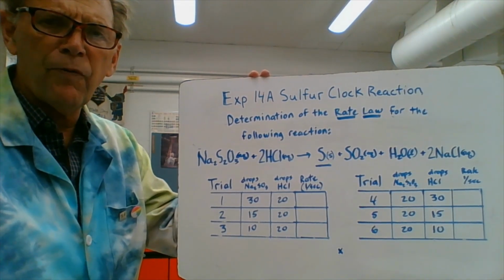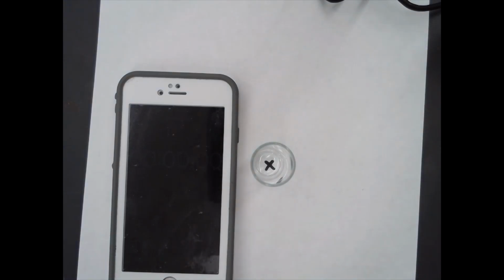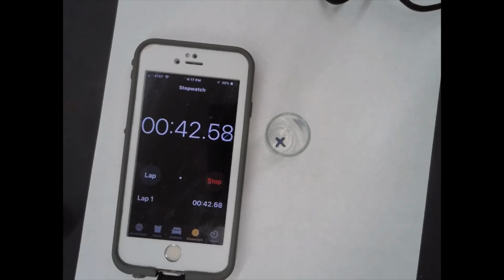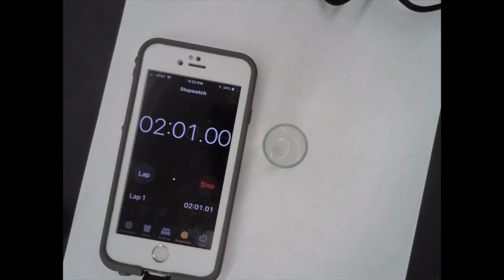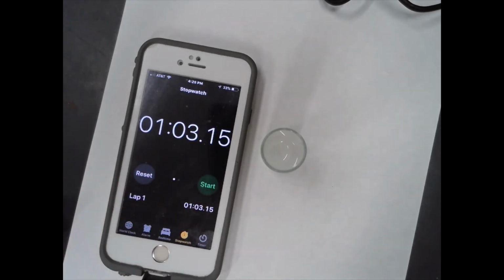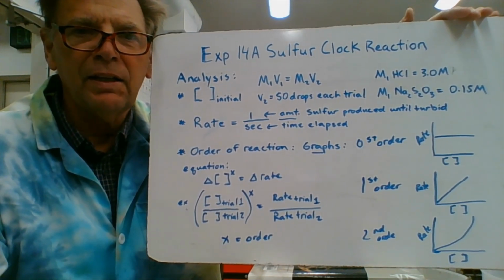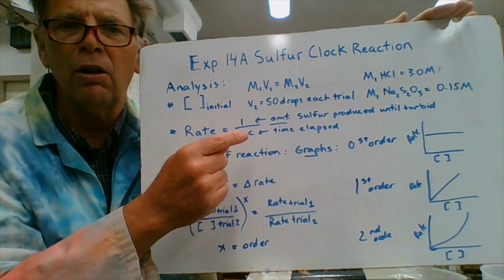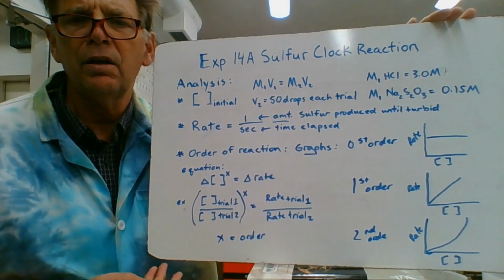Exp 14A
Determination of the Rate Law for the Sulfur Clock Reaction